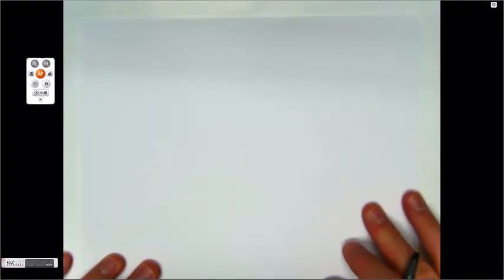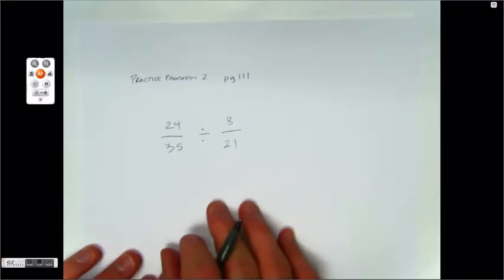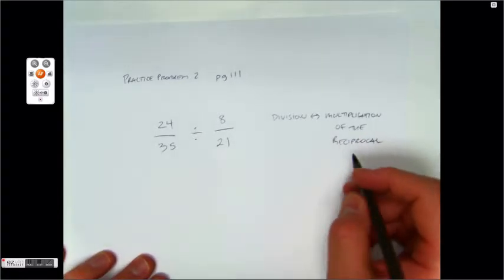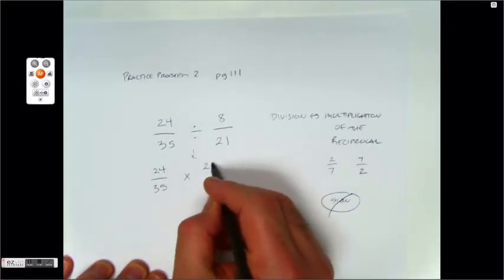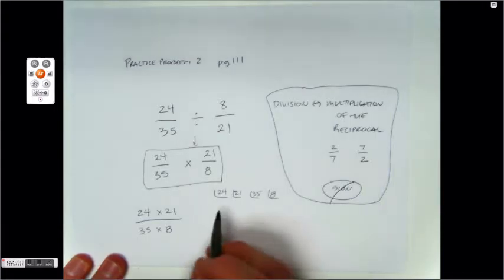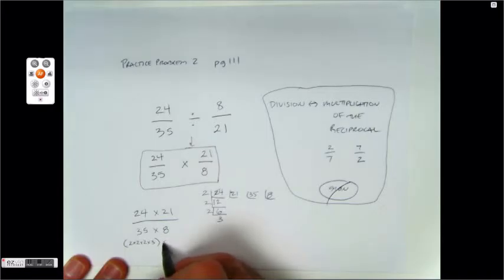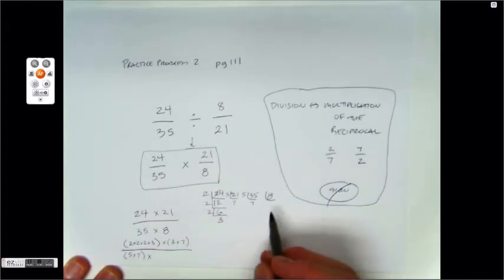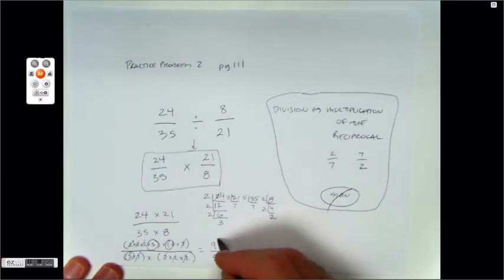Section 2.4 Dividing Fractions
Dividing Fractions